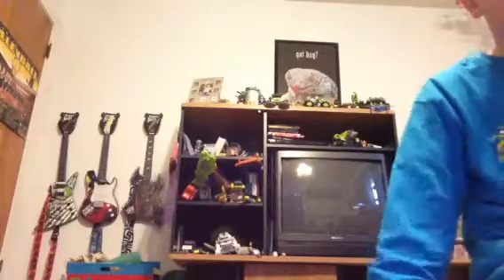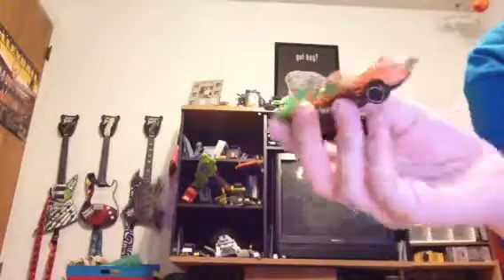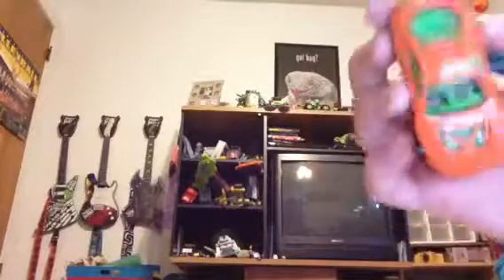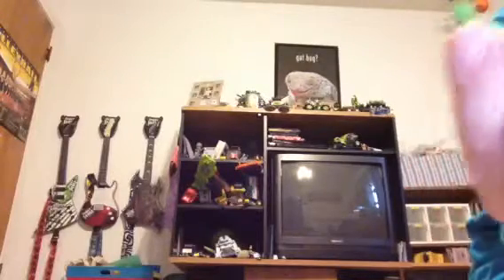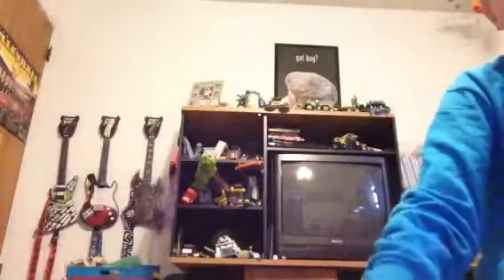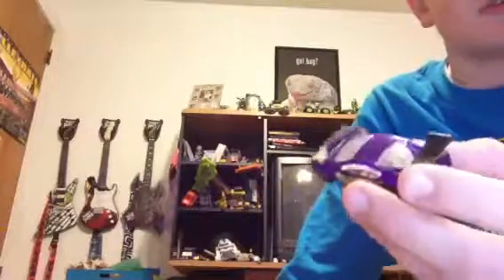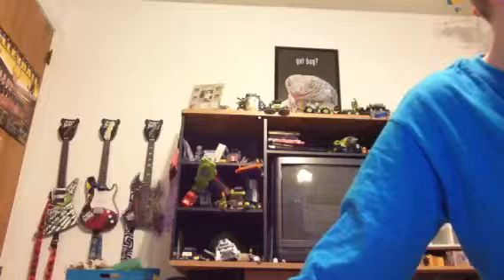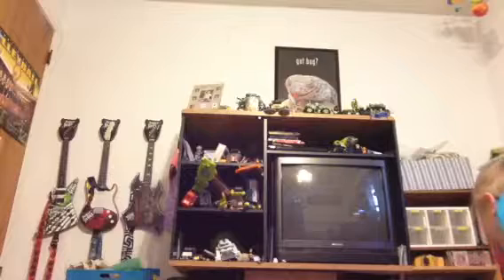Hot wheels auto motion speedway 5 pack review